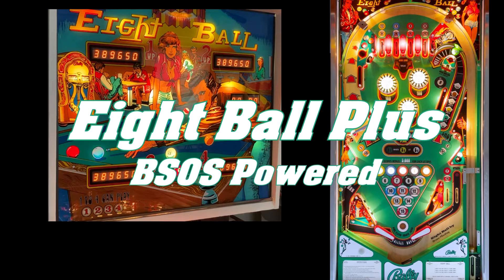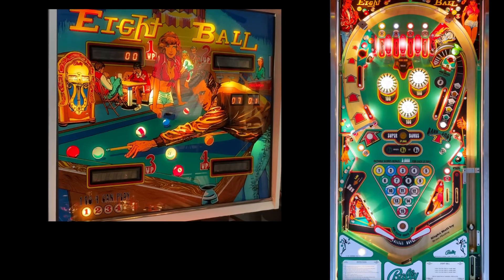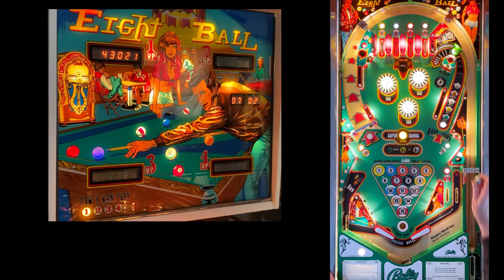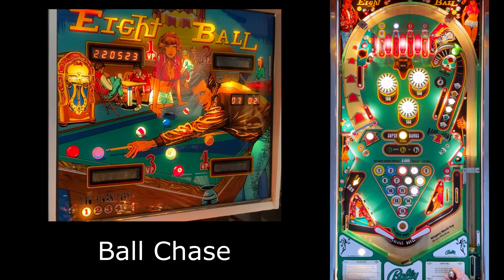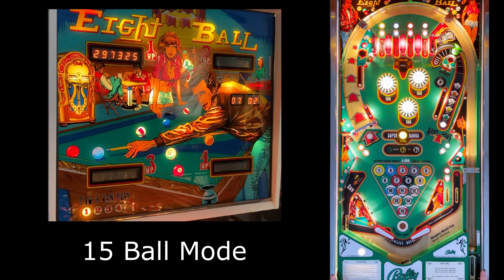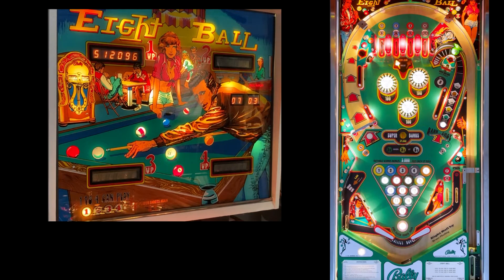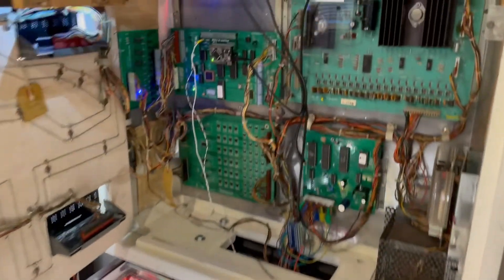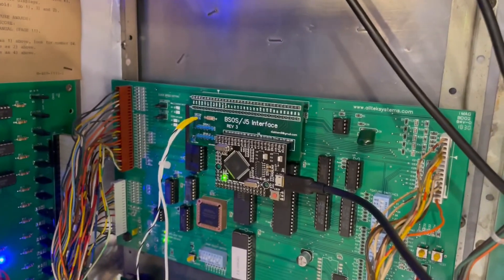Eight Ball Plus - BSOS Mega (Latest release now called Pinball Pool Game)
This video is for all Bally pinball enthusiasts.  Bally Eight Ball now has a new rule set with new features, new lighting, 6 new goals to achieve two new play modes including a final 15 ball mode to top it all off. This was coded using the Bally Stern Operating System (BSOS).

How to get the Eight Ball Plus software to download (includes the full BSOS, only need to download this package): (New link)

Where to get the adapter card to connect the Arduino to your pinball machine: